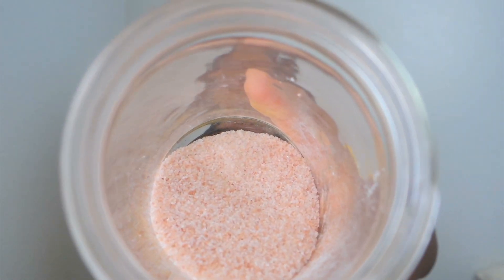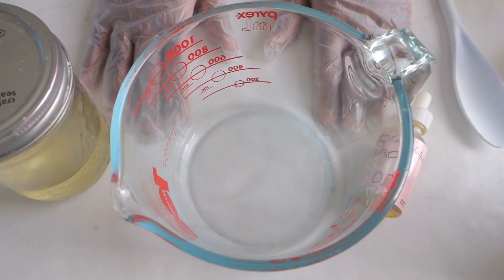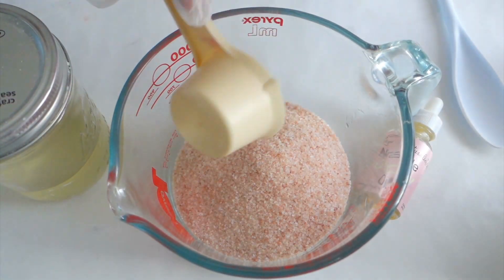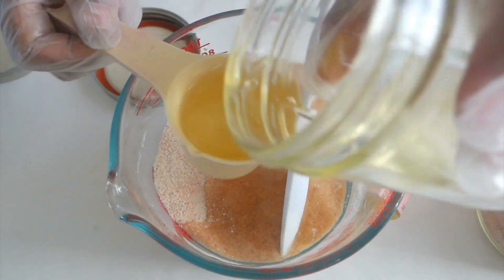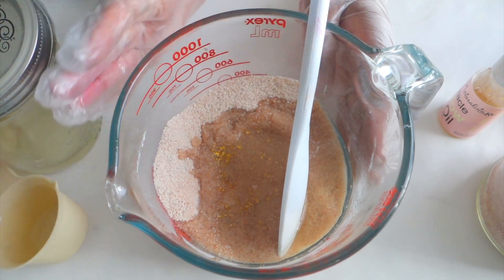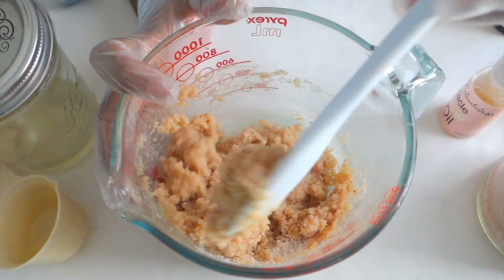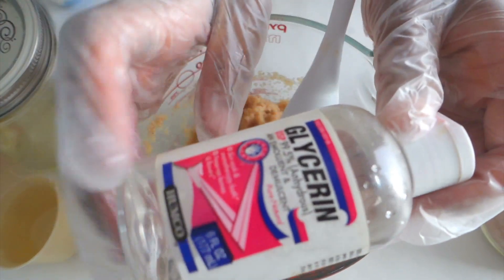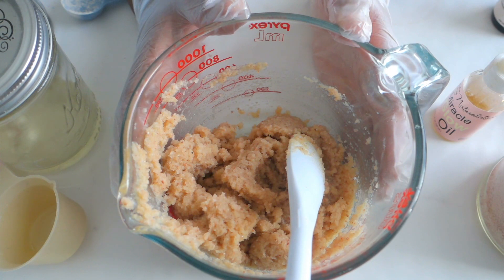Pink Himalayan Salt Scrub DIY (DIY Saturday Season 2 Episode 17) Homemade Body Scrub DIY!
Hey all you Savvy Naturalista's welcome to another episode of DIY Saturday! Today we are making an all natural Pink Himalayan body scrub DIY. This homemade DIY is full of all natural ingredients that are easy to find. I really enjoy making body scrubs all year round but summer is body scrub season here for me in the desert because it's so dry and wearing heavy based moisturizers in the desert is the worst in my opinion.  Imagine a very hot climate but dry weather soaking the moisture out of your body. When you go to put on a thick cream imagine the cream literally sweating off you into a sticky layer of gunk on your skin.. That sums up what it's like putting thick body creams on in the summer.  So this is why I try to keep my creams light, so my clothes won't stick to me later. The wonders of living in the desert is all the dry arid weather.
That is why I am using body scrubs in the shower almost every day until we get to monsoon season. Homemade body scrubs are easy to make and very cost effective. They also make wonderful gifts for friends and family. I enjoy making body scrubs that nourish the skin, and really hope I inspire you with all my DIY's to get into natural skincare. It's an amazing way to take care of your body. Let me know what body scrub I should make next. I am thinking something with turmeric!
Pink Himalayan Salt Scrub Recipe:
1 ¼ cup Pink Himalayan Salt
½ cup coconut oil
10-20 drops Miracle glow oil
1 tbsp. Kaolin Clay(optional)
40 drops lavender essential oil
20 drops orange essential oil
10-20 drops glycerin (optional)
For Pink Himalayan Salt Scrub Recipe Directions Please Watch the video Thank you!

Some Links Are Affliated...